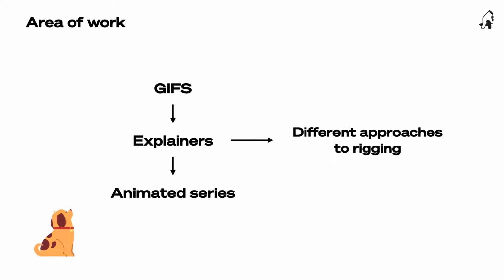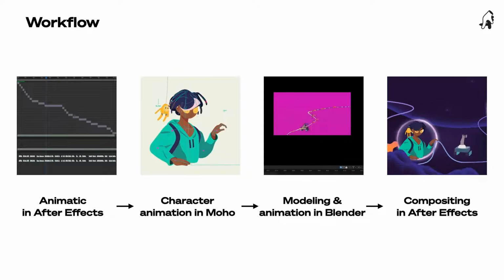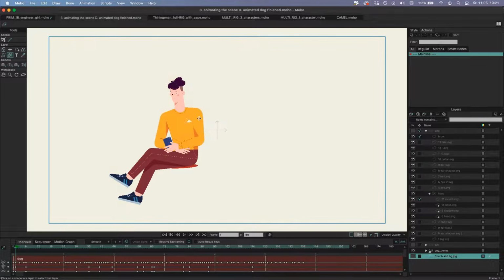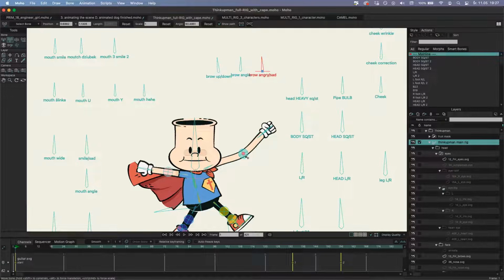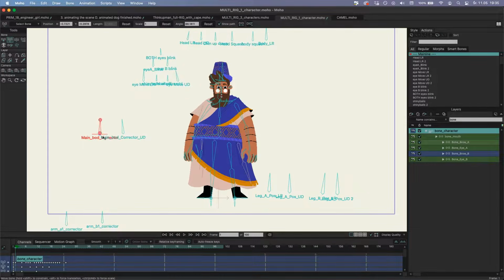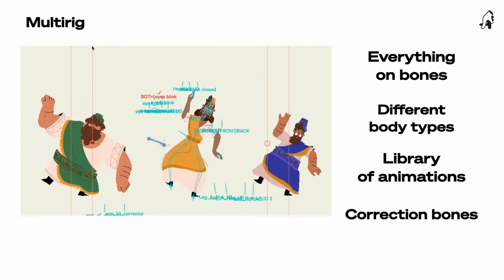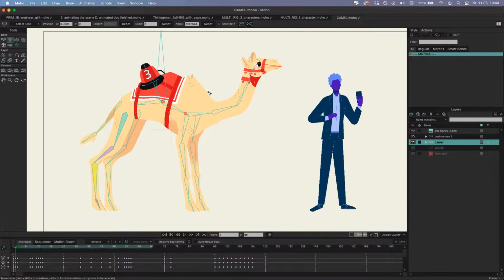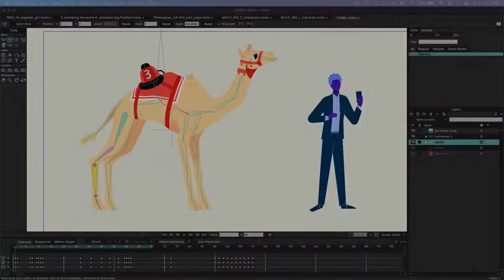Webinar – Using Moho to animate characters in Motion Graphics projects with with Maja Krajewska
Watch this FREE 1-hour webinar with animator Maja Krajewska from Animwood. In this presentation, Maja will talk about connecting motion graphics with character animations made in Moho. Animwood studio will open its gate and show you how the innovative rigs were created. You can also check out our simple solutions for the mysteries of rigging and animation. Additionally, you will learn how to connect animations from different software to achieve awesome results. Following the presentation, there will be a Q&A session.

Animwood is a studio which produces explainer videos and animated series with character animations made in MOHO. Maja Krajewska is an animator and producer with 5 years of experience in graphic design, 2D/3D animation, art direction, and production. Maja loves to create stories by motion. Her work bridges playfulness and being not-so-serious with conscious design supported by a humanities background. She graduated in design related studies, Communication Design, at the School of Form. After a kickstart in branding, she discovered animation and fell in love with it. Currently, she works as an animator and producer at Animwood, an animation studio based in Poland.